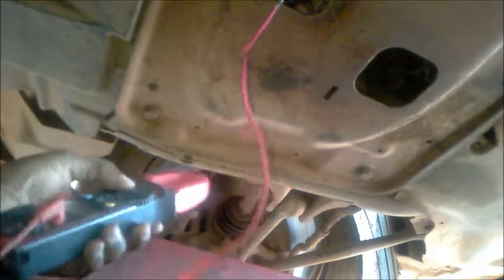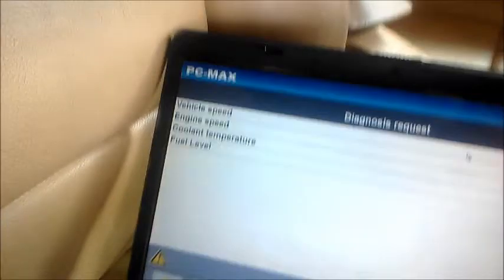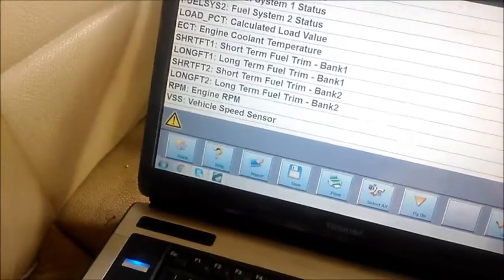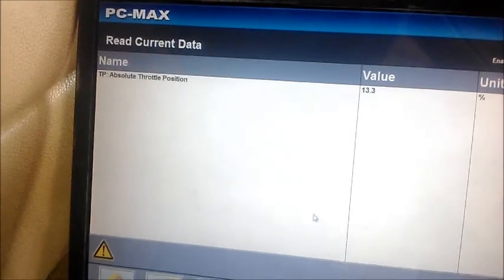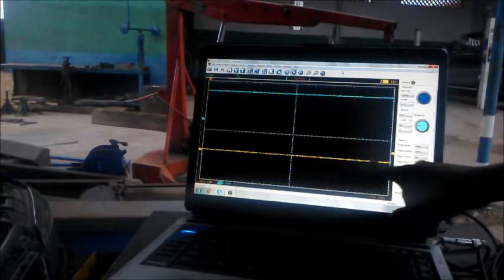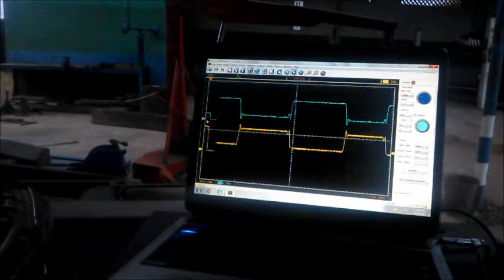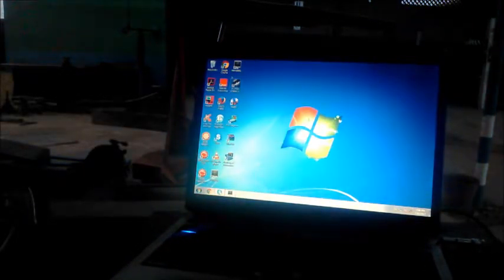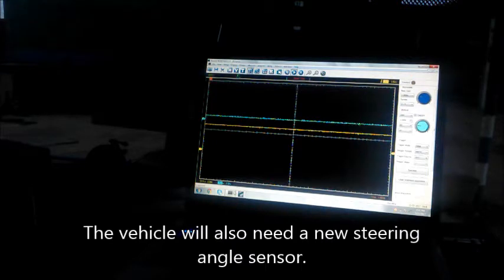BMW X3 Fault Bonanza Part III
Please join me on the last installment of this part series as I chase after electrical gremlins on a 2007 BMW X3